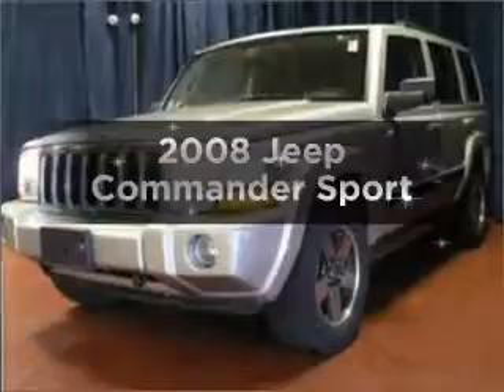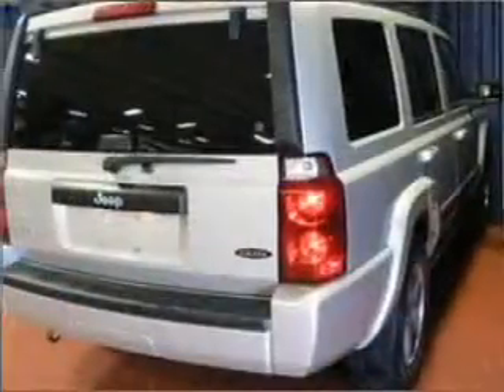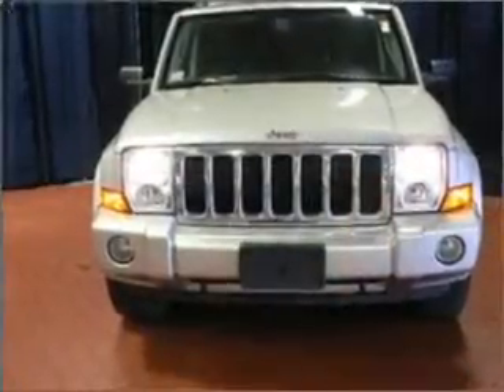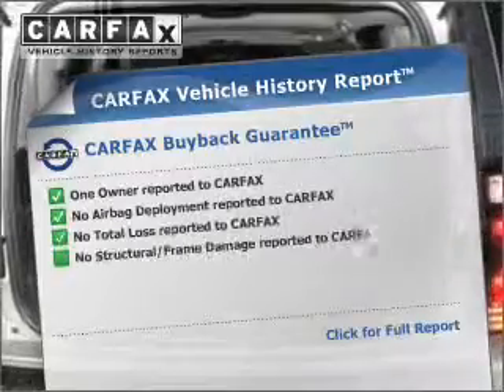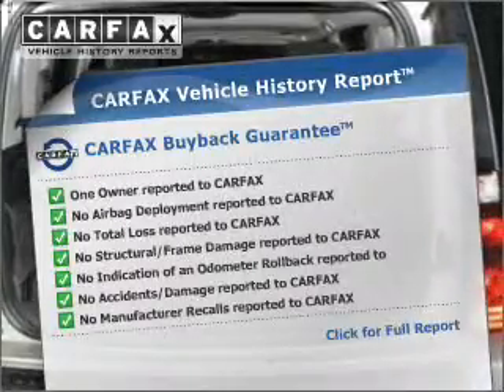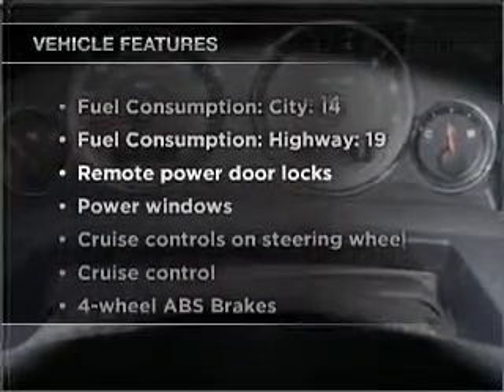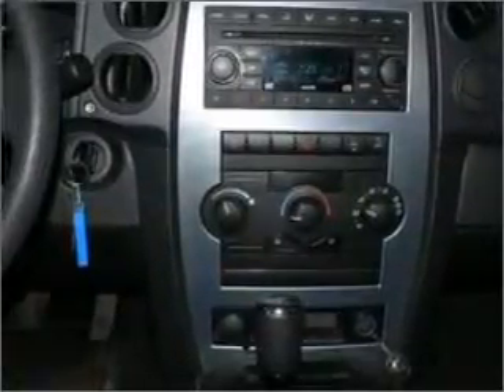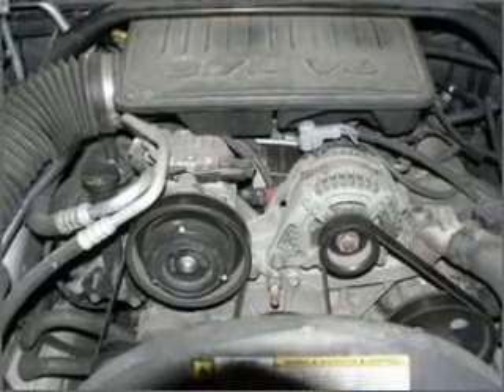2008 Jeep Commander - Sudbury MA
Year: 2008
Make: Jeep
Model: Commander
Trim: Sport
Engine: 3.7 liter 6 cylinder 12 valve
Transmission: Automatic
Color: Light Greystone Pearl
Mileage: 46882
Address:
128 Boston Post Road, Route 20